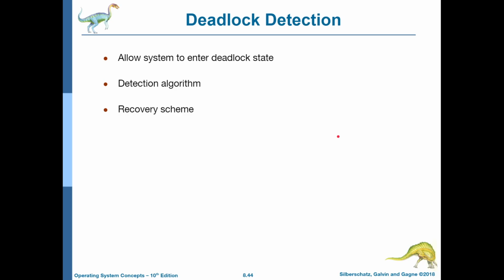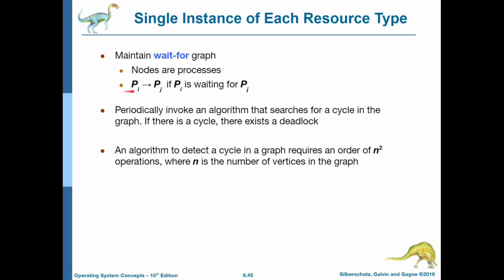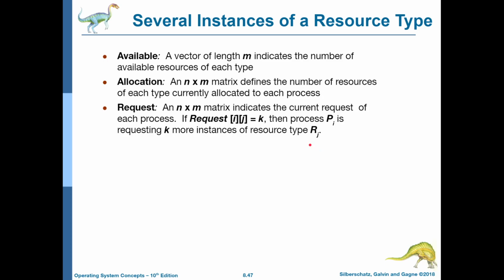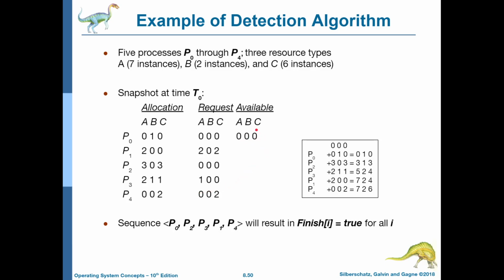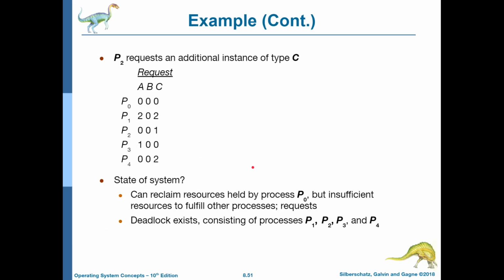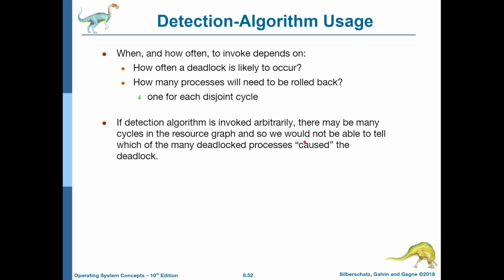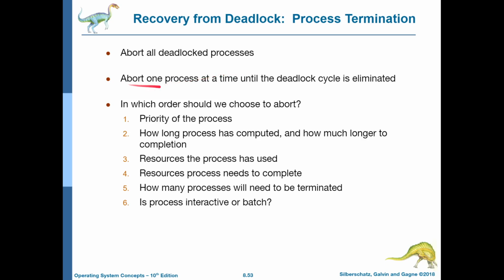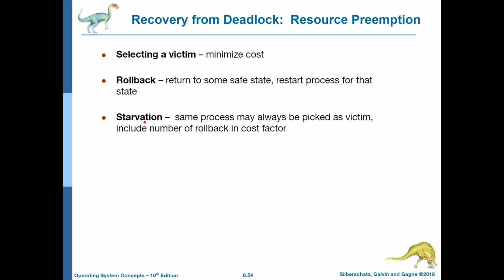UVU CS3060 Lecture 8.4 - Deadlock Detection and Recovery